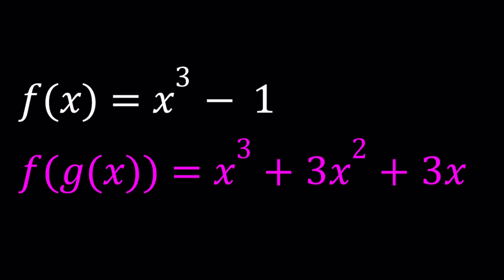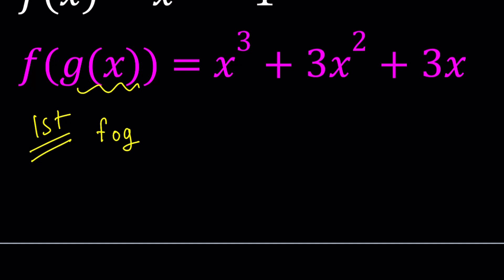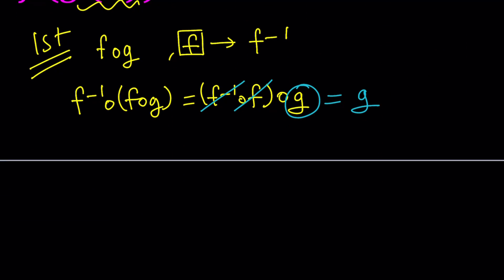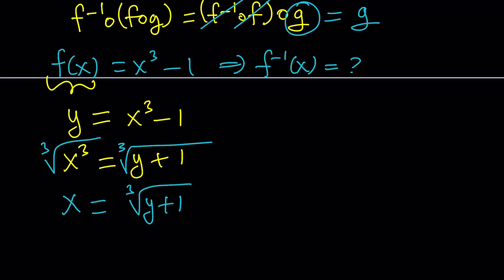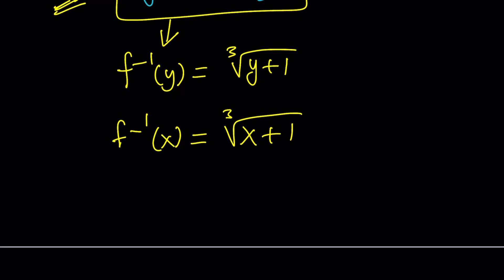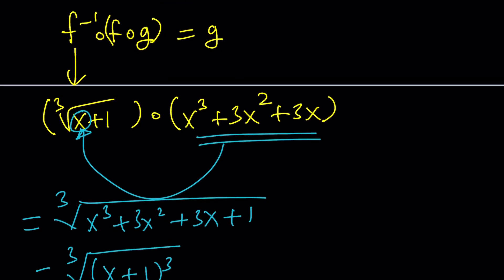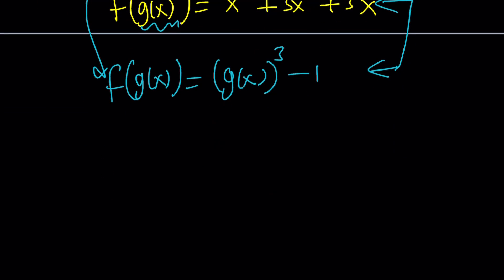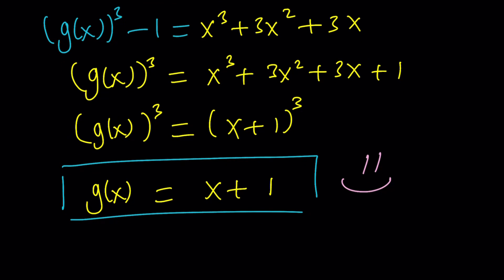I Made Up A Functional Equation and Solved It